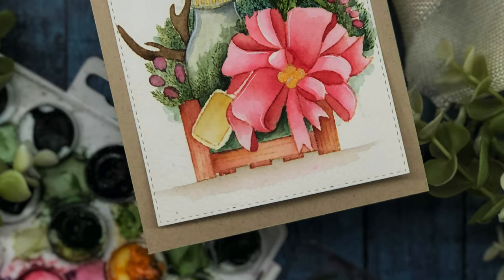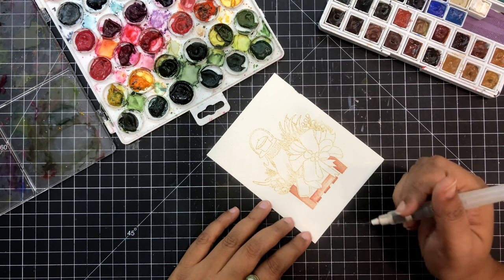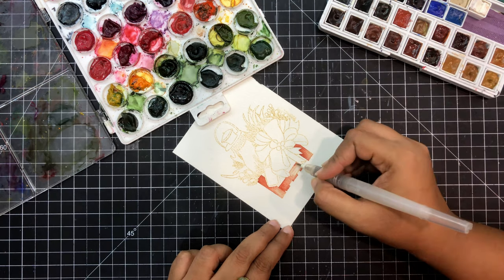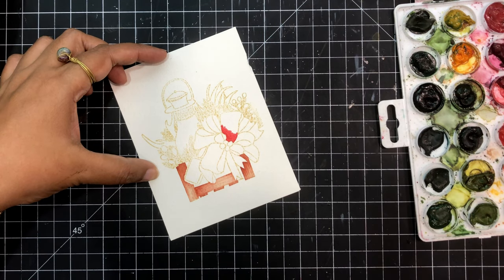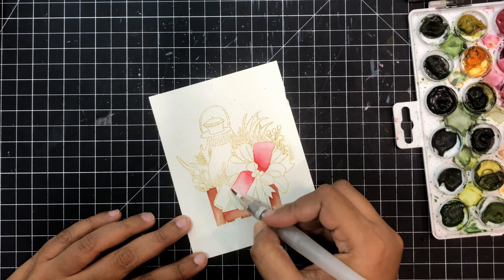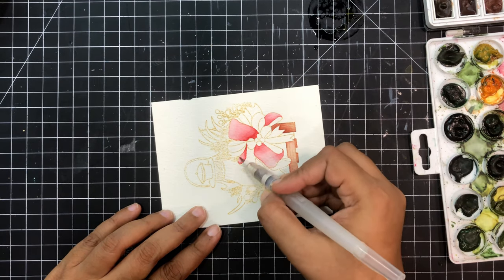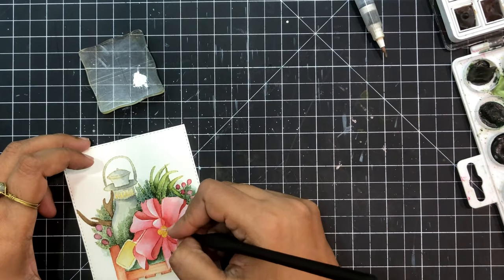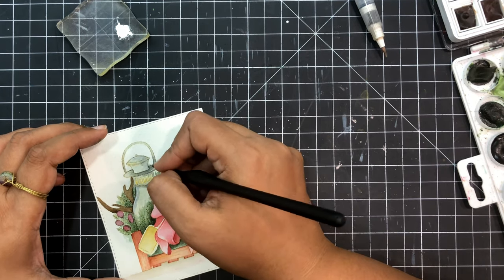Bow Center Piece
• Daniel Smith QUINACRIDONE RED 5ML Extra Fine Watercolor 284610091

• Daniel Smith QUINACRIDONE CORAL 5ML Extra Fine Watercolor 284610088

• Daniel Smith SAP GREEN 5ML Extra Fine Watercolor 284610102

• Daniel Smith GREEN APATITE GENUINE 5ML Extra Fine Watercolor 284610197

• Daniel Smith QUINACRIDONE PINK 5ML Extra Fine Watercolor 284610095

• Tim Holtz Distress Mini Ink Pad ANTIQUE LINEN Ranger TDP39846